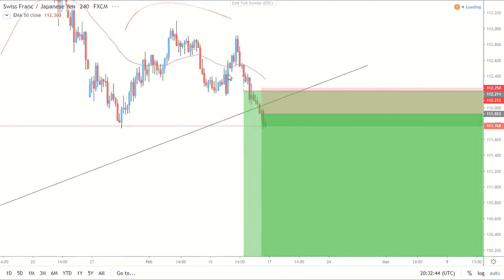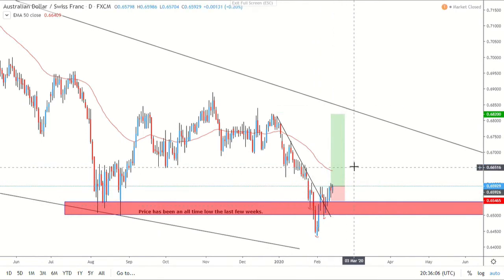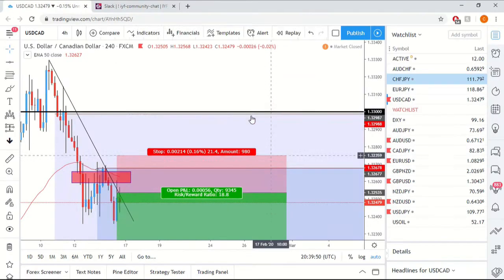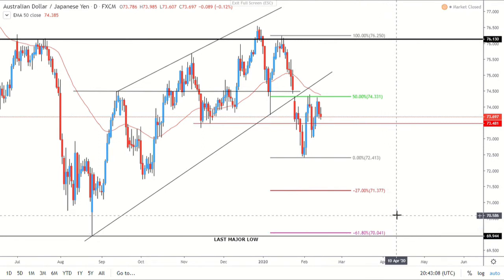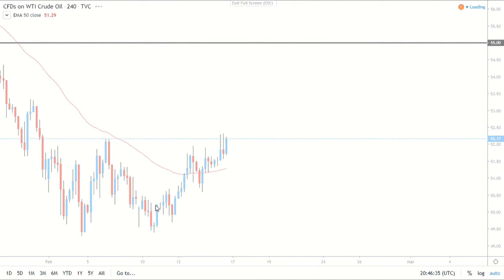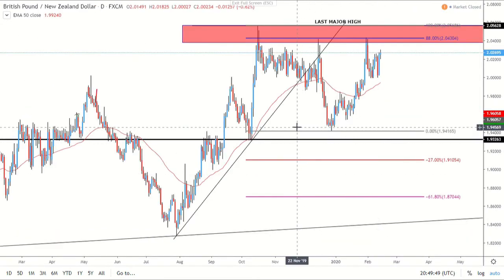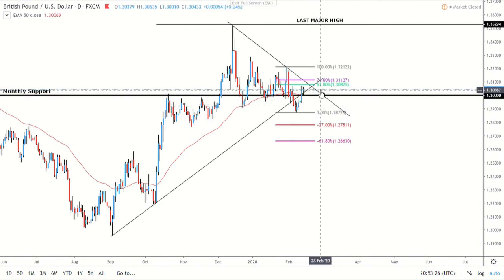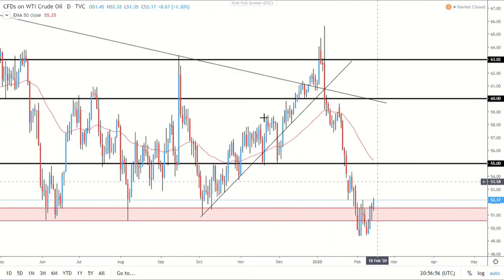Weekly Watchlist Episode 8: Sunday 16th February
My Weekly Watchlist for Sunday 16th February.

Tag me in any trades or set ups you take and message them to me.